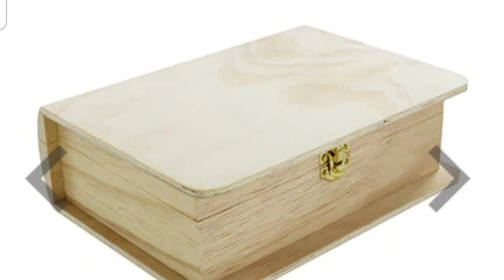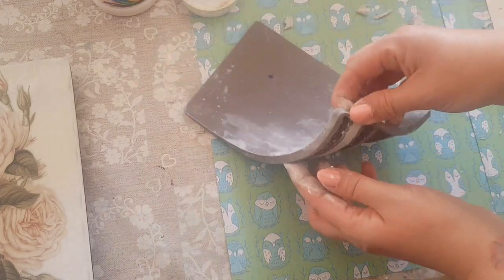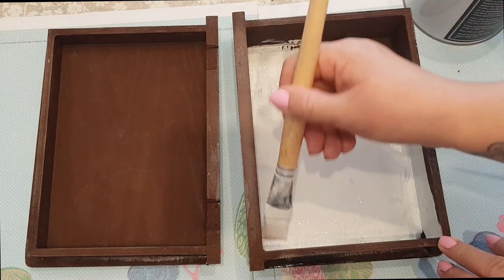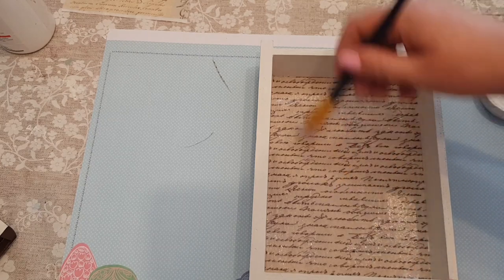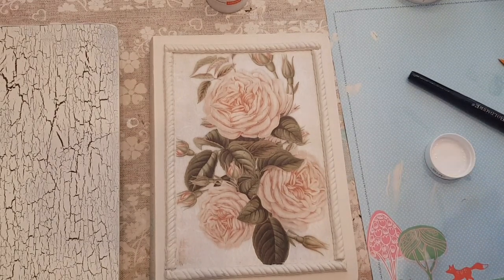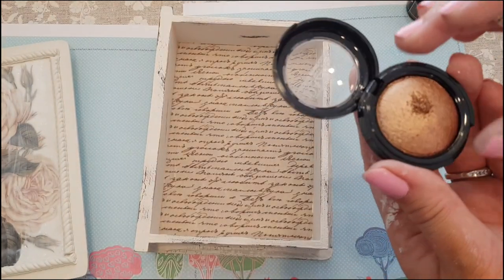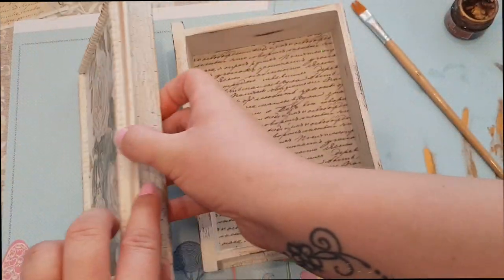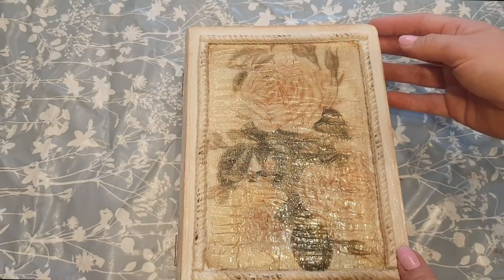Secret Memory Book - Decorated Vintage Crackle Style.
The book box can be ordered from
 The Works online. they are also cheap for the das clay too.

Ricepaper, patina , antique paste can be purchased from Ebay.

Polyvine Varnish- Amazon.

Re design with prima regal trimmings